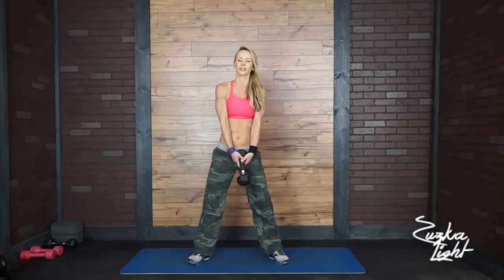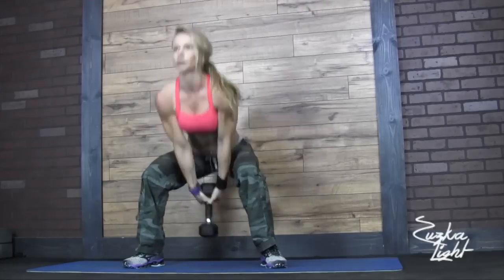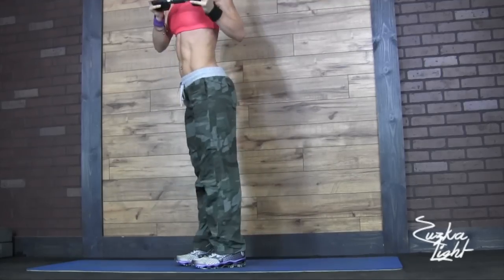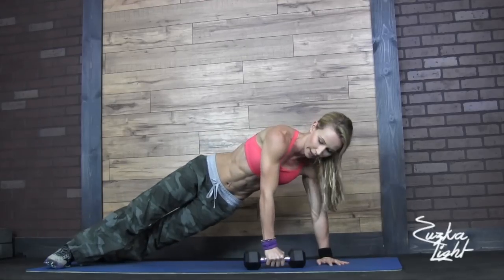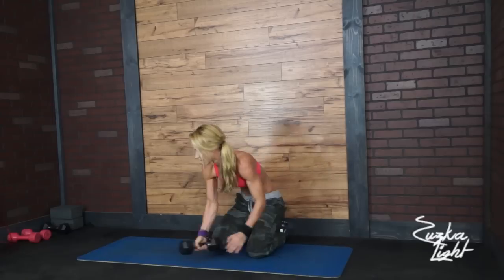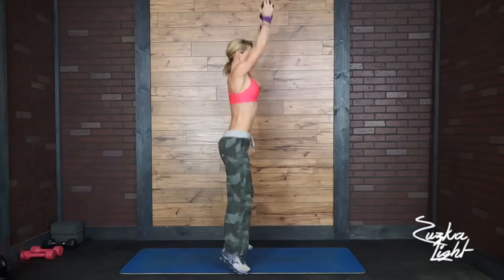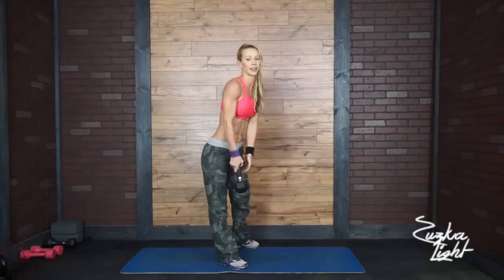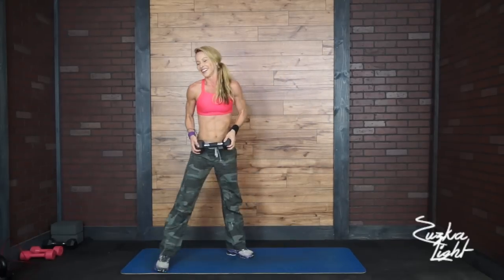5-min fat burn #30 - Extreme Cardio Dumbbell Workout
Workout Breakdown: 25 sec max work / 5 sec rest / 10 rounds
1. Hammer squat
2. Twisted Jump tuck
3. Side plank row leg lift
4. Side Plank row leg lift
5. Overhead Jump Squat